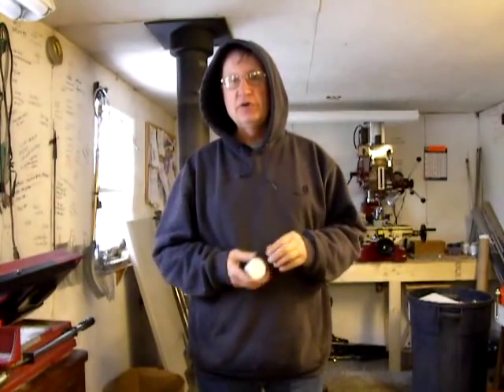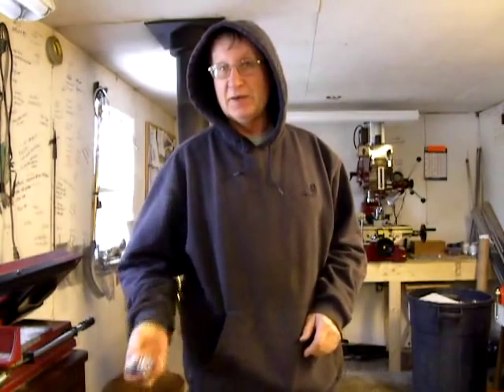Why so much ?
how I make a bongo pro